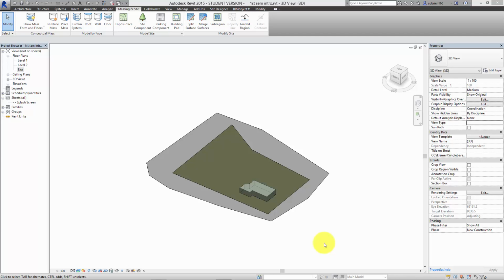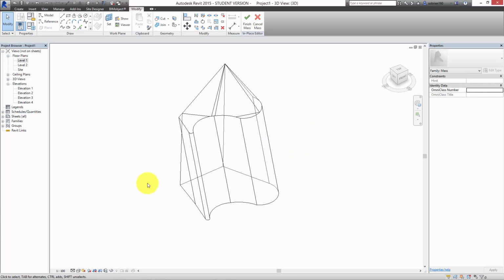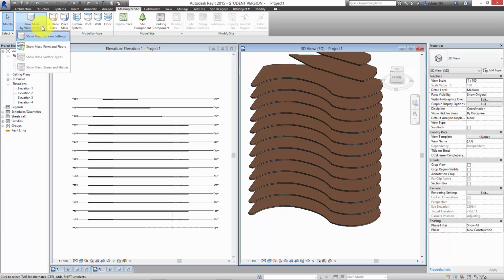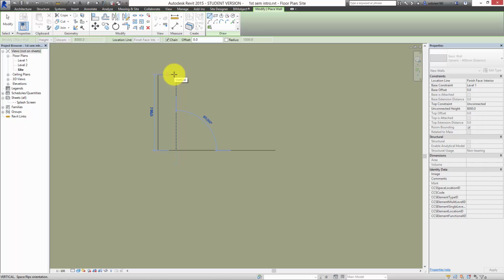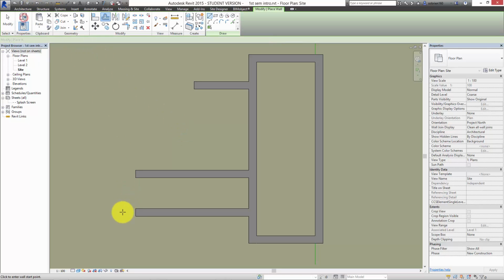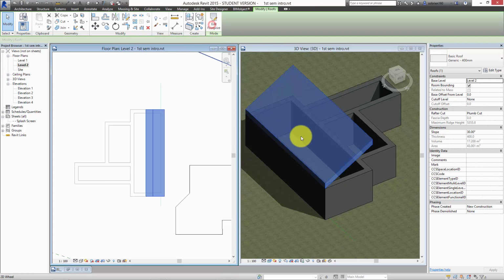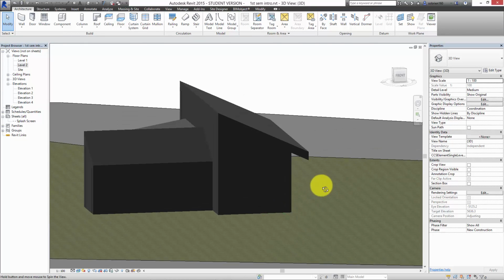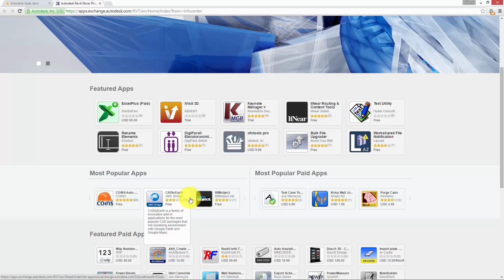1.3 Mass Floors / Intro to Building Elements